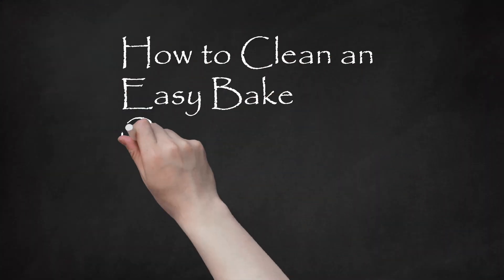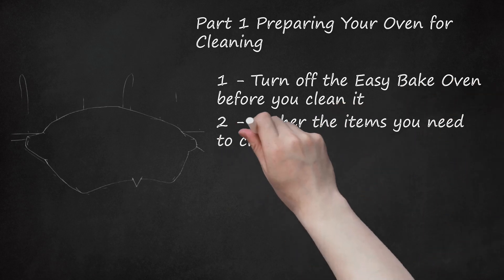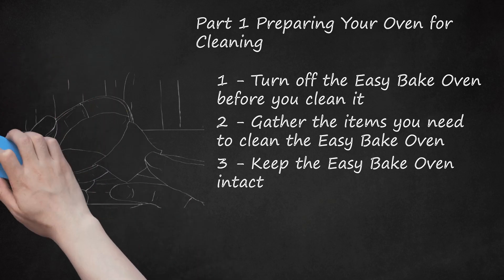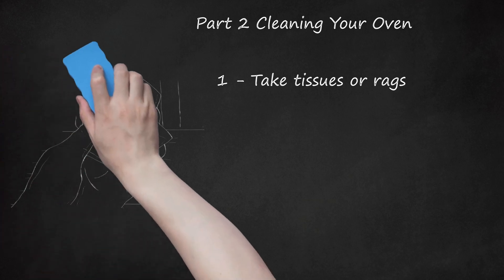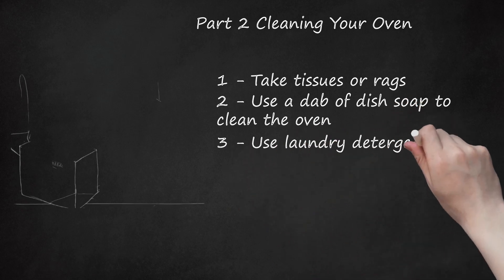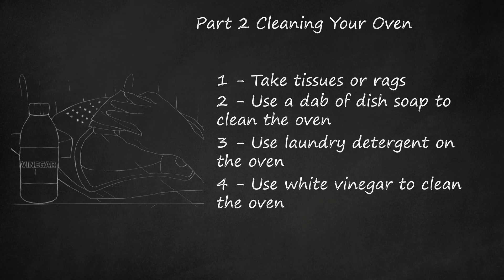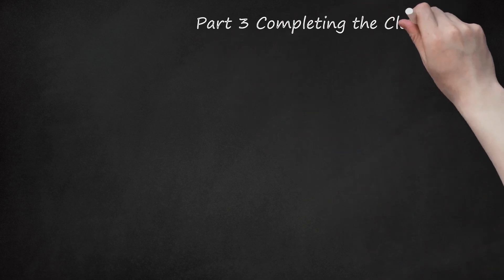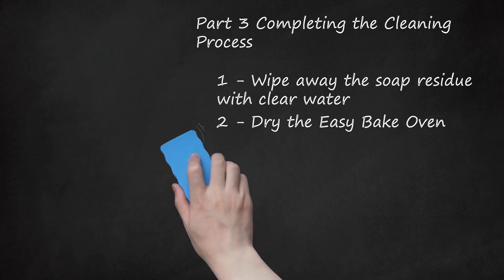Easy Bake Oven Cleaning Guide: Tips and Tricks for a Sparkling Toy Oven!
The video emphasizes the importance of turning off the oven and ensuring it is not near any electrical source before cleaning. It also recommends seeking adult supervision for children. The video suggests using basic tissues, washcloths, or paper towels to wipe off the oven and using a long, thin tool like a chopstick or Q-tip to remove crusted food. Dish soap mixed with water or a mixture of dish soap and glass cleaner can be used to clean the oven. Alternatively, you can use a wet paste of diluted laundry detergent or 20 Mule Team Borax on the bottom of the oven. White vinegar or lemon juice mixed with water can be used as a chemical-free option. Adults can also use oven cleaner or make a baking soda paste to clean the oven. The video provides detailed instructions for each method.